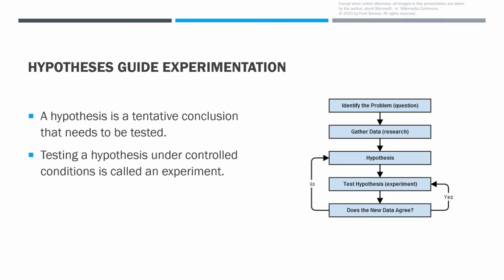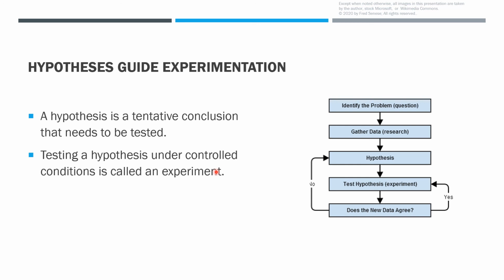Fundamentals 9 Hypotheses